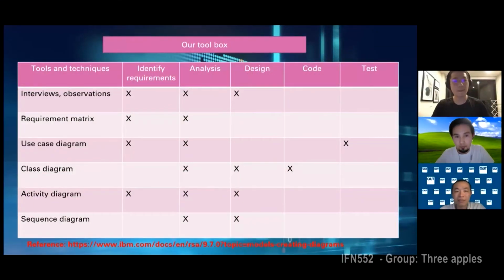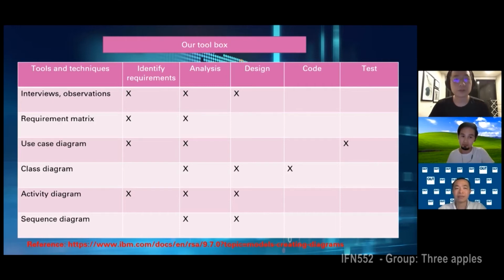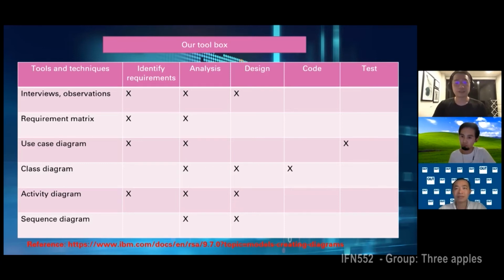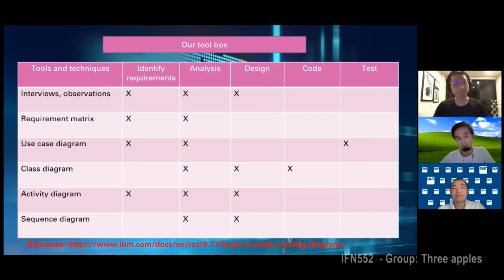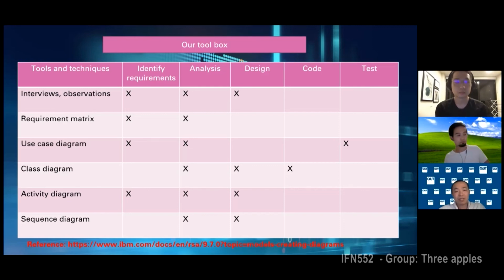IFN552 Assignment2 Three Apples